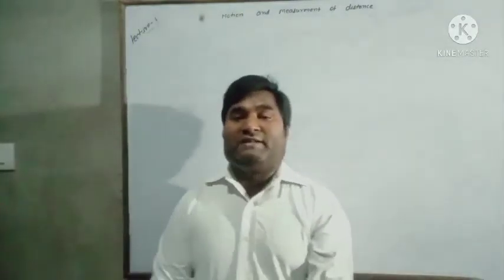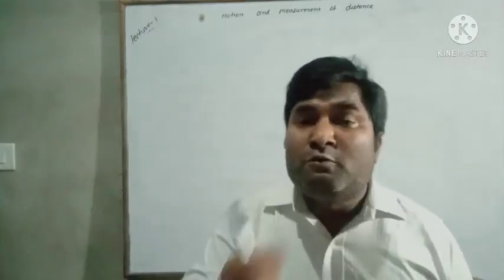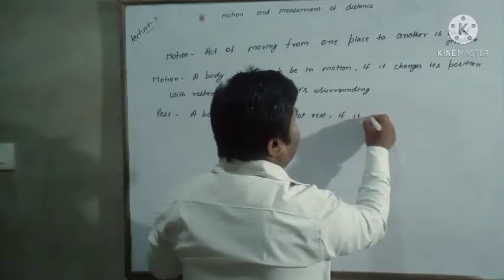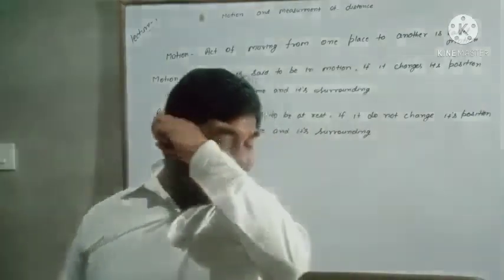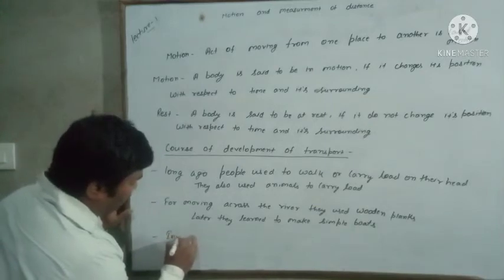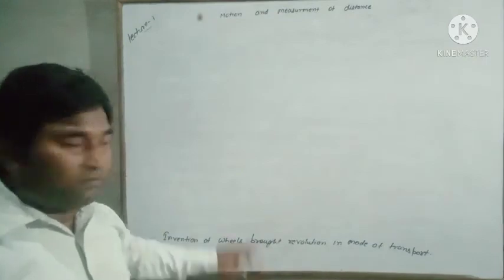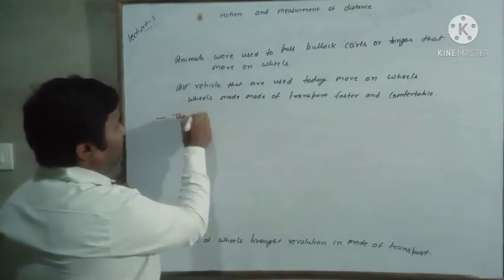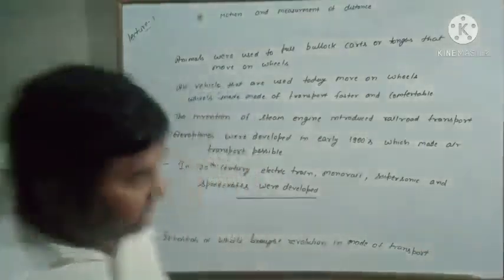motion and measurement of distance. class 6 lecture 1